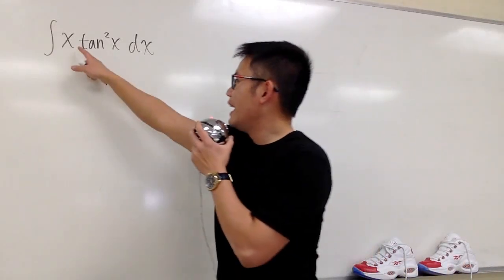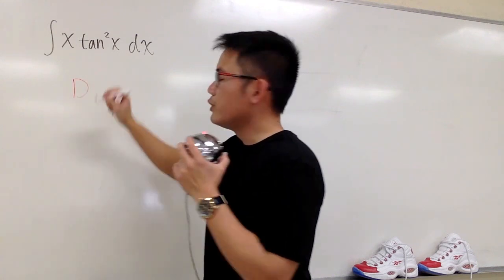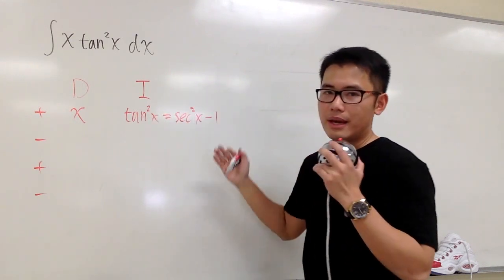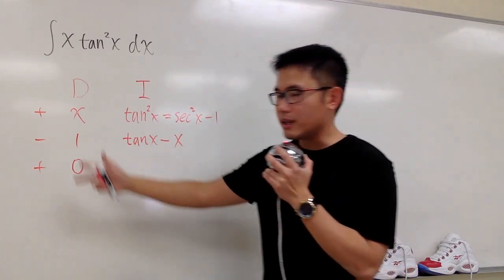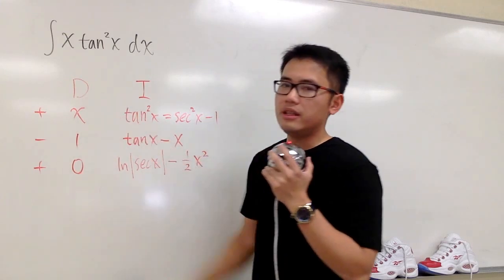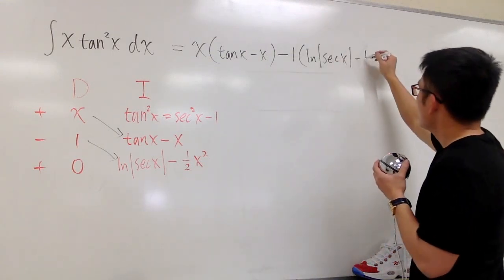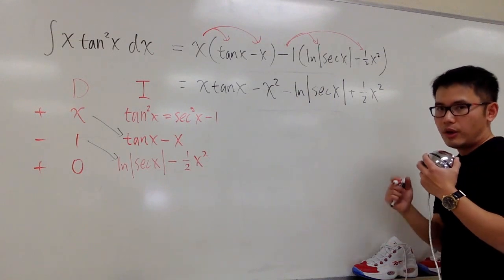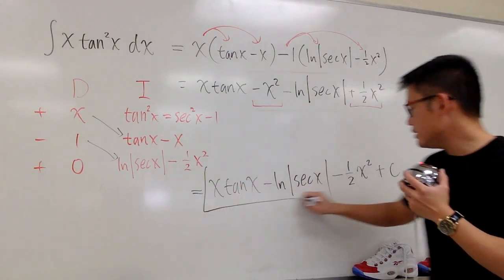Integral of x*tan^2(x), trig identity and integration by parts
Integration by parts tutorial on the integral of x*tan^2(x).